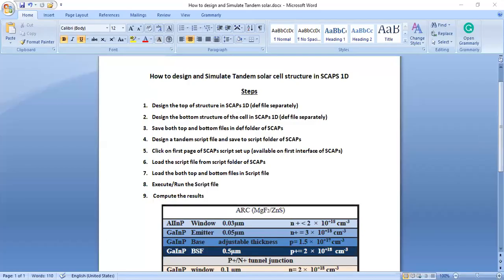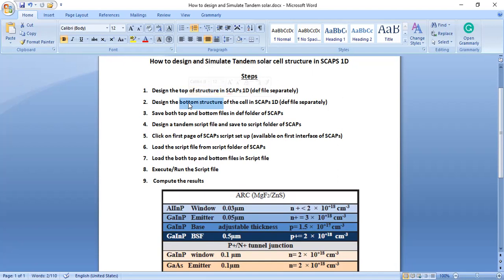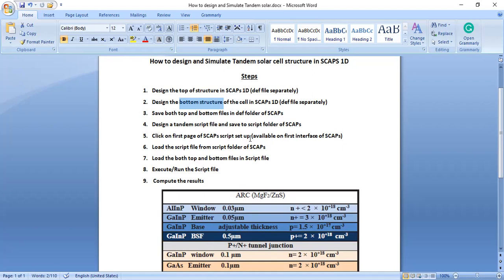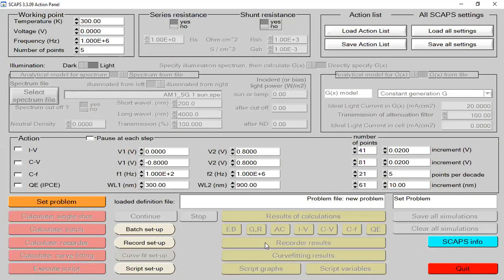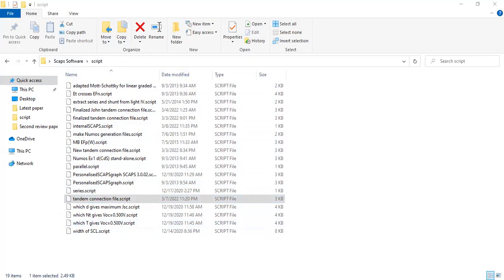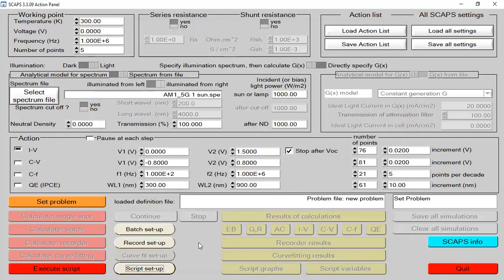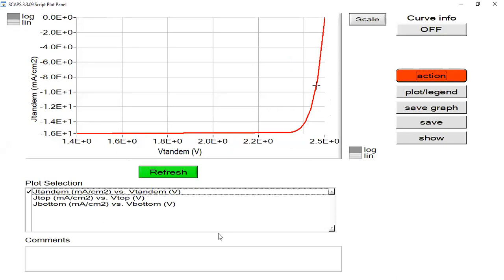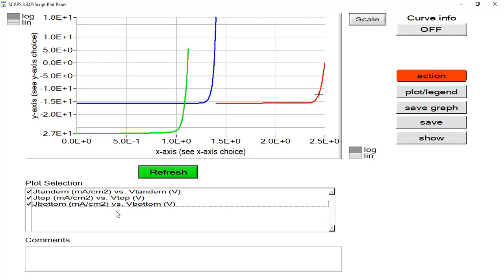Lecture No 14: How to design and Simulate a basic Tandem Solar Cell Structure in SCAPs 1D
In this video we will learn the following important things as given:
1- How to design a tandem solar cell in SCAPS 1D?
2- How to simulate the tandem structure in SCAPs 1 D?
3- How to load script file?
4- How to merge top and bottom structure for tandem?
5- How to compute the tandem results?
6- Remarks and Conclusions.